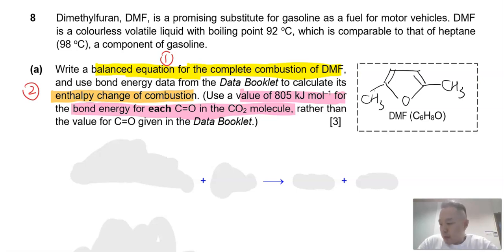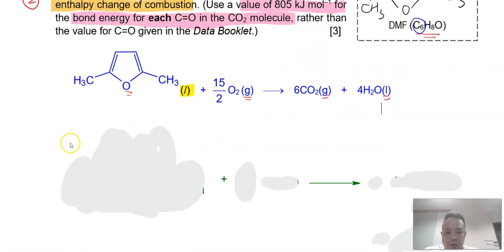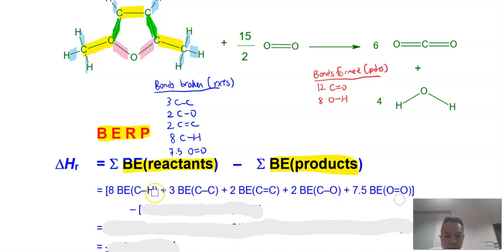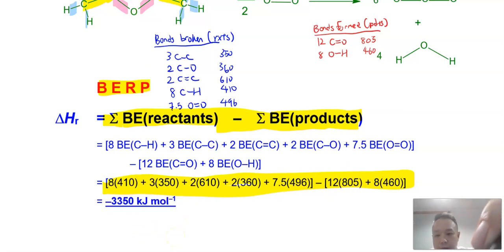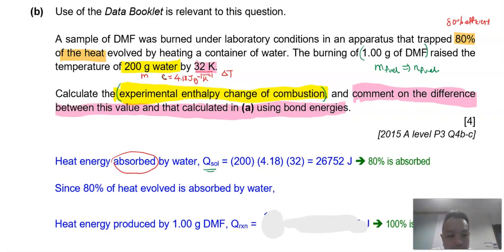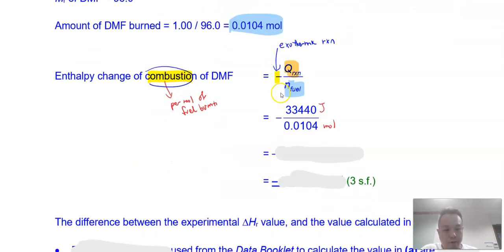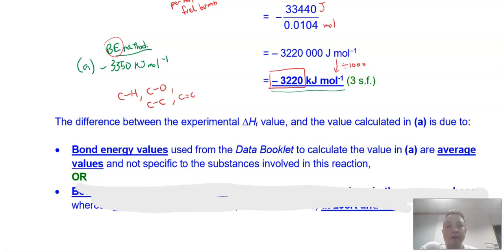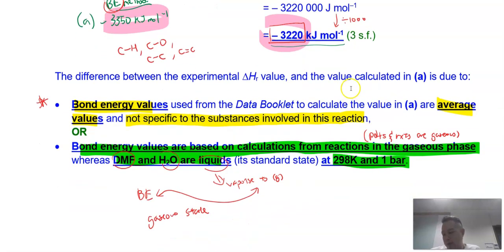JC2 2026 - H2 Chemistry - Chemical Energetics 1 (Thermochemistry) Tutorial - Qn 8